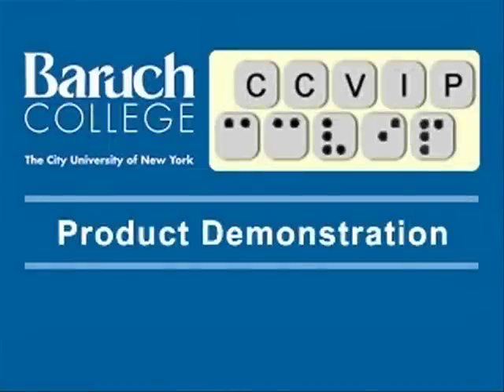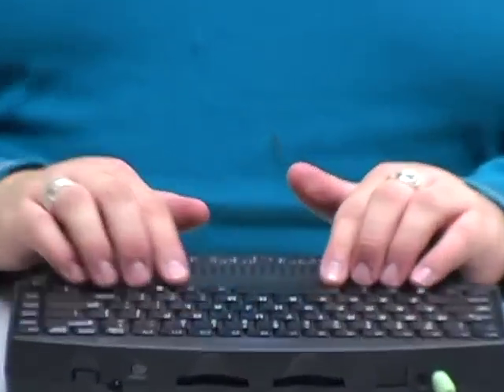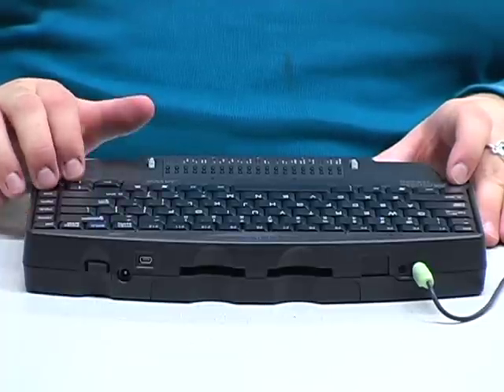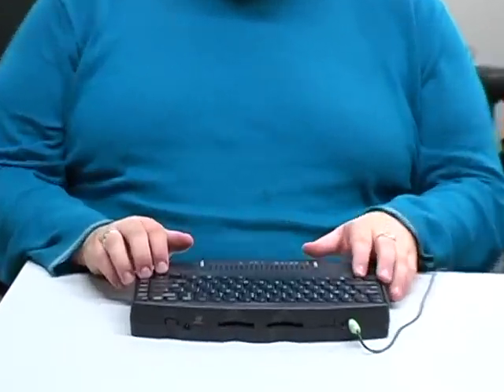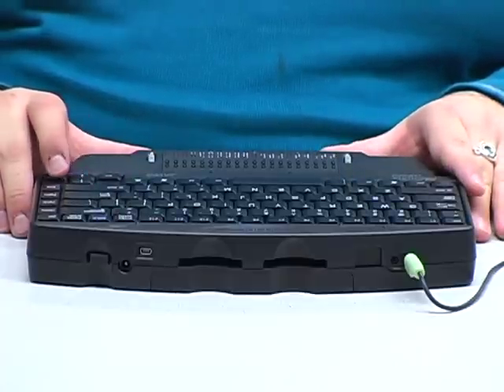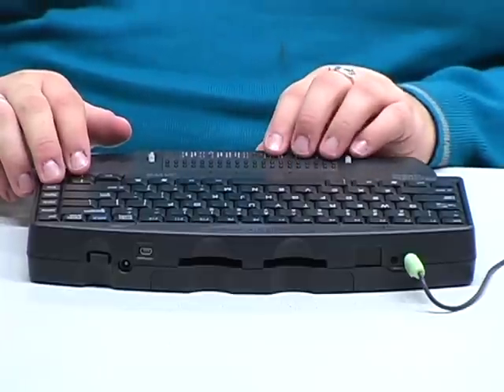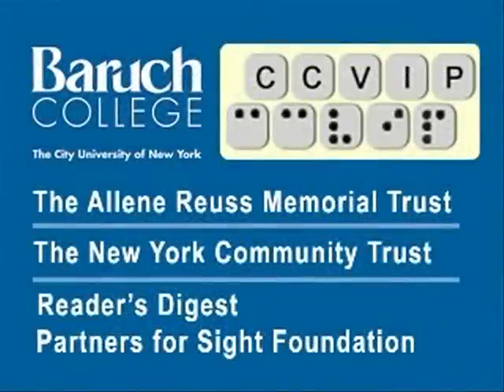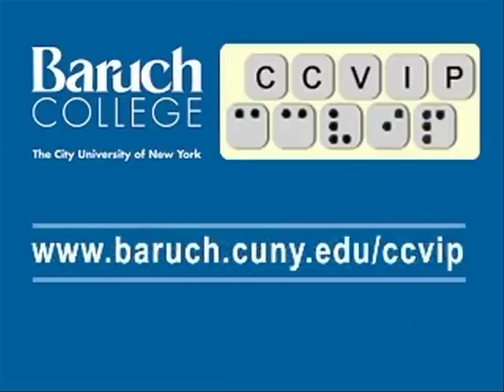CCVIP Demonstrates the Pacmate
The Pacmate Omni, from Freedom Scientific is an accessible Personal Digital Device (PDA) designed by the manufacturers of JAWS. It comes with JAWS installed on it as well as pocket versions of popular Microsoft products, including Office and Internet Explorer.